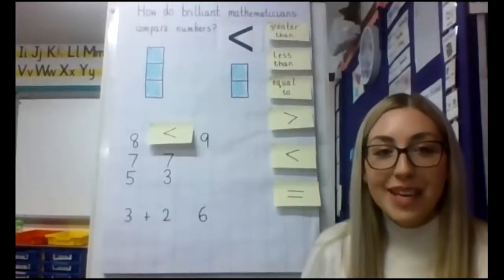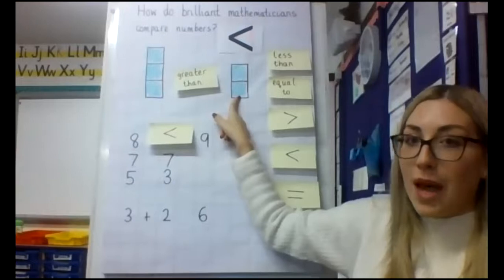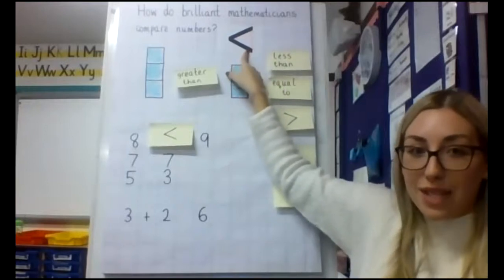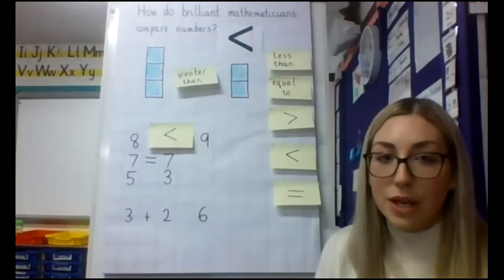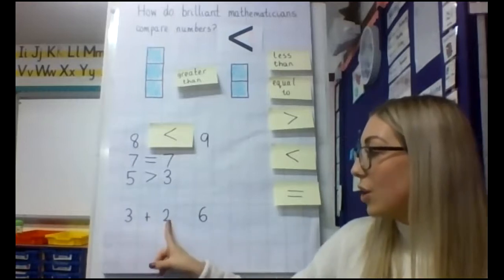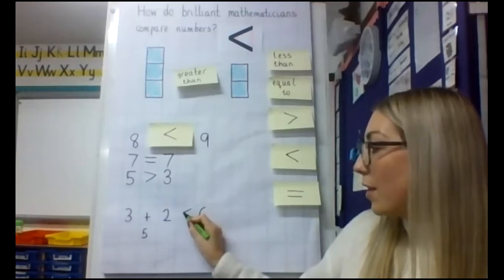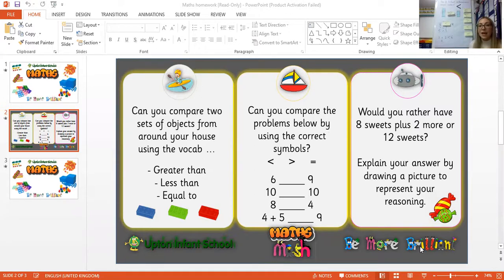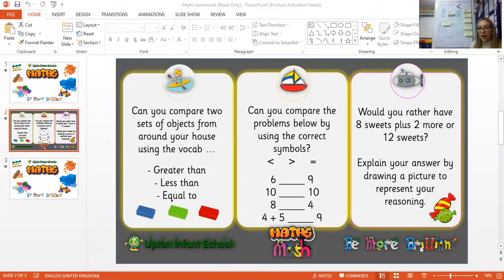Year One - 20th November (Comparing Numbers)